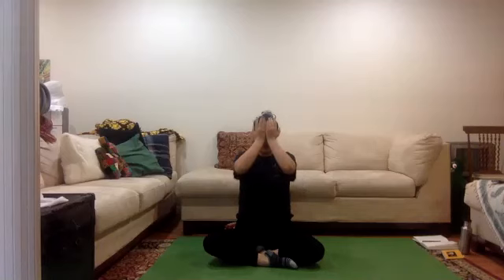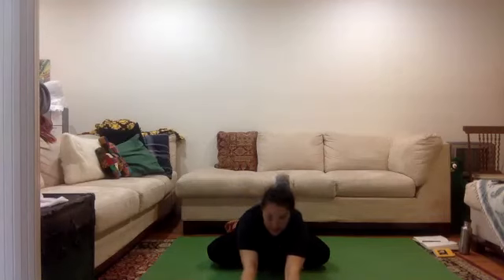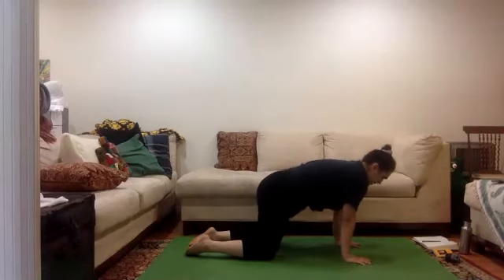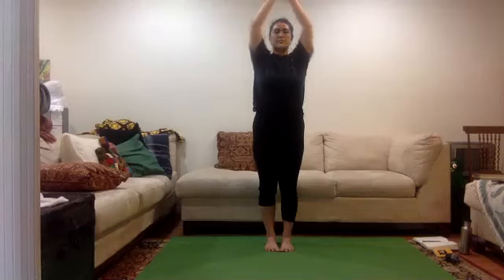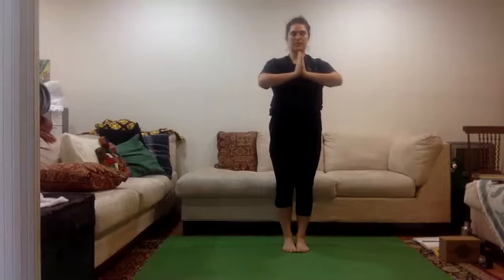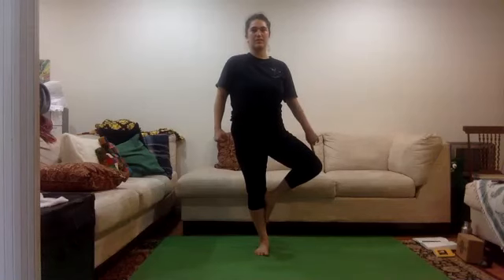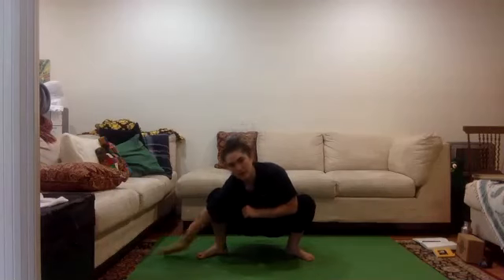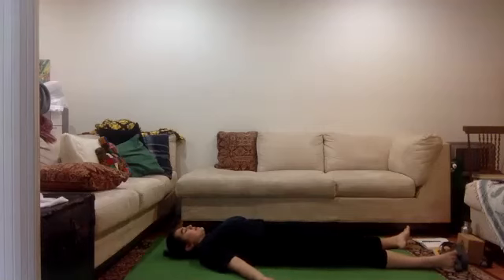Sunrise Yoga with Niusha from 5.22.20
Start your morning right with a refreshing & calming vinyasa yoga class! Stretch and move with your breath to start the day feeling invigorated.

Educational Alliance and its employees are not in the business of practicing medicine.  Members of our staff and volunteers, including instructors, cannot make wellness assessments.  They can neither provide medical advice nor provide an expert opinion about the suitability of this fitness program for you.

Physical exercise in all forms, even without equipment, is a strenuous physical activity. As such, you should consult your physician or appropriate health care professional before starting this fitness program or any other fitness program to determine if it is appropriate for you. If you are predisposed to a medical condition that may be worsened by physical exercise, please do not start this fitness program. If you have a family history of medical conditions, please seek medical advice before starting this program. Do not start this fitness program if your physician or health care provider advises against it. If you experience faintness, dizziness, pain or shortness of breath at any time while exercising, you should stop immediately.